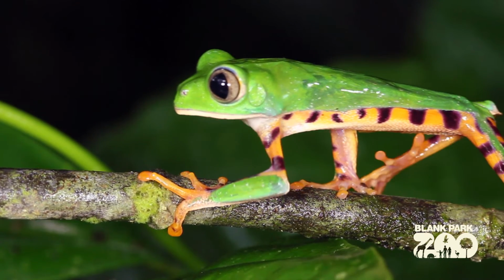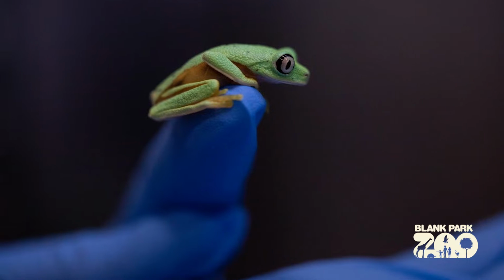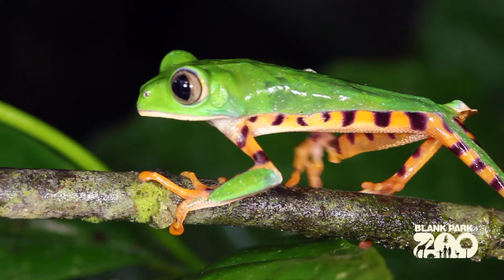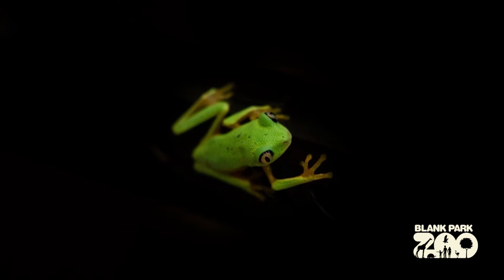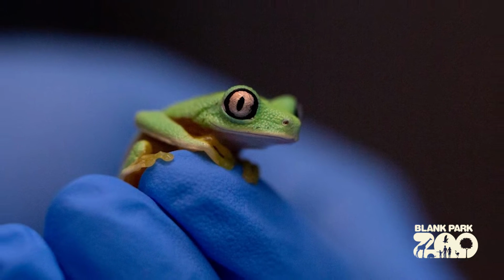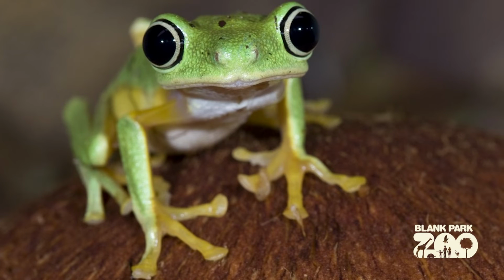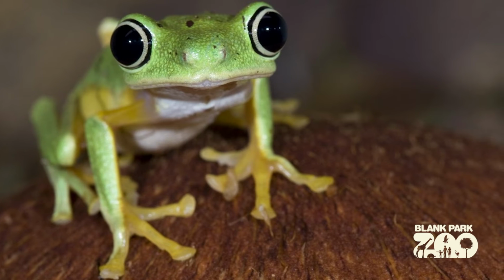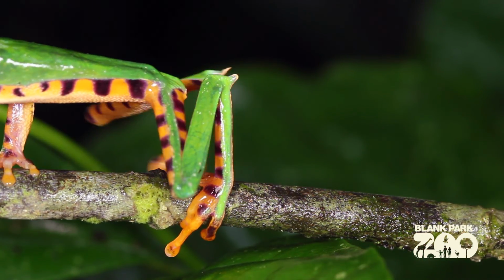Lemur Leaf Frogs Sneak Peak | Giving Tuesday 2023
It's another Giving Tuesday sneak peak! Learn all about the lemur leaf frogs that will call the Discovery Center home.